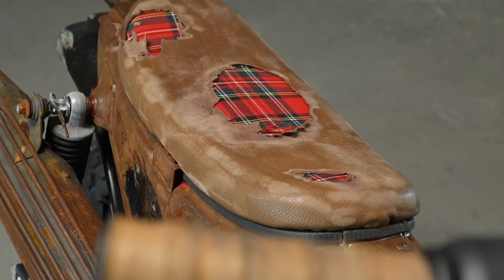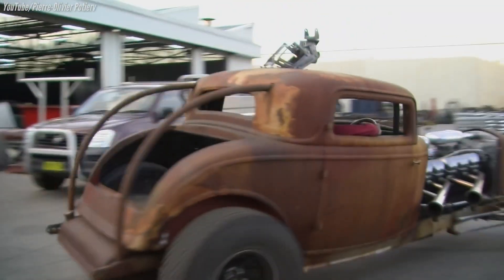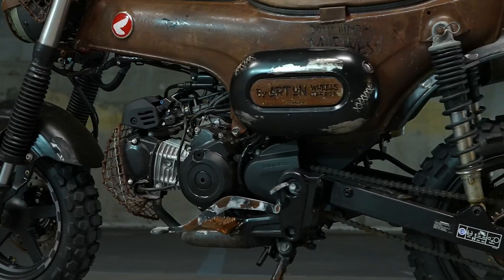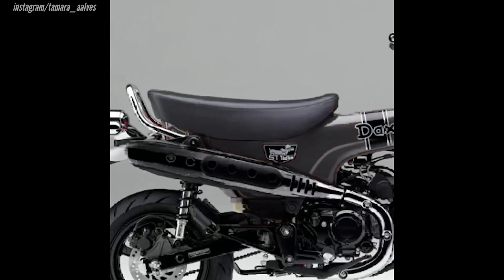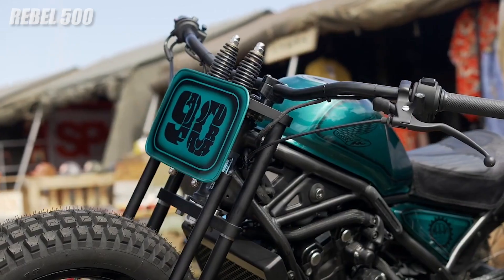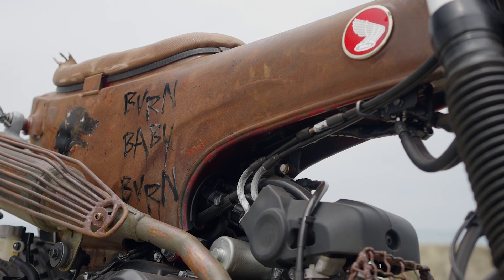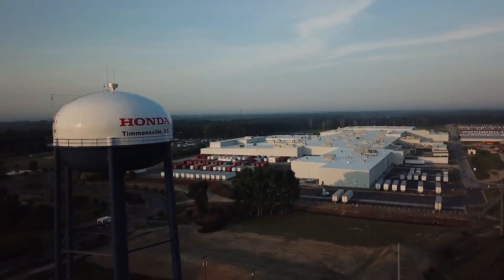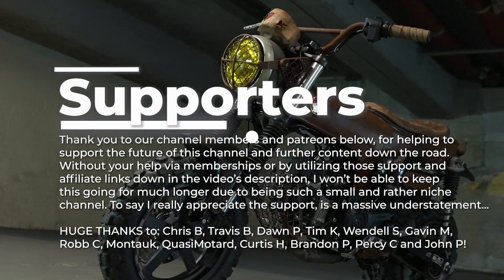New Honda DAX 125 Motorcycle = Too CRAZY! | ...ST125 Dax USA Release, Still Wanted?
Is this what the 2024 Honda Dax 125 motorcycle should look like? | New Honda Dax 125 Review but this time around, we're just doing a quick overview of some of the modifications installed on this custom Dax 125 mini bike / motorcycle that was modified to look like it was right out of the Mad Max movie! Check out the New 2024 Honda Monkey 125 info, | This 125cc mini bike / motorcycle, is one of many new mini bikes that Honda has released over the last few years with a retro / vintage style as a throwback to some of their earlier motorcycles with the old school Honda Mini Trail, Trail 110 (CT110), Trail 90 (CT90) and more. With Honda paying homage to some of their other earlier bikes with the new Trail 125 / CT125 Honda Monkey 125, Super Cub 125 and Dax 125. The miniMOTO motorcycle lineup from Honda doesn't stop there though as you also have the more modern Honda Grom, that's sporting a 5-speed transmission (same as Monkey) instead of the 4-speed on the CT125 with a semi automatic transmission.

☆ Looking for some Honda motorcycle & scooter accessories and parts to make it more friendly for the style of riding you'll be doing? and help support what I'm doing here in the process!